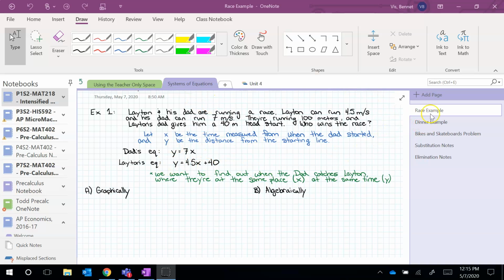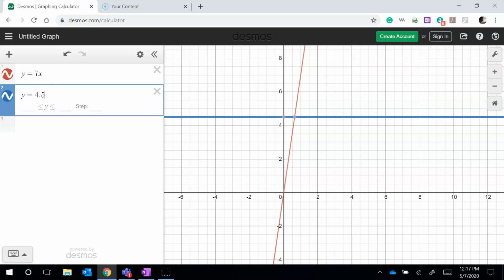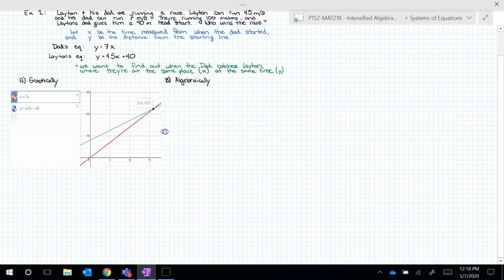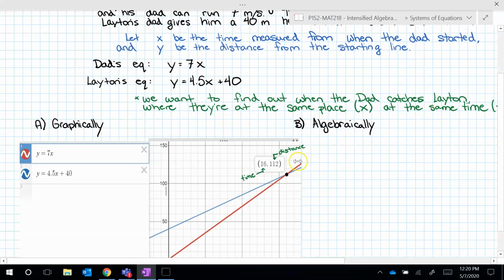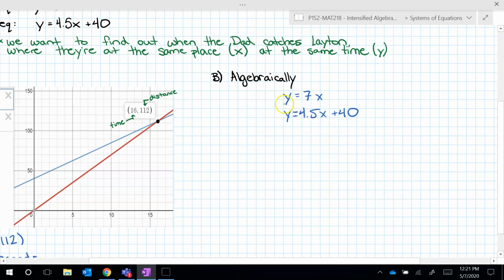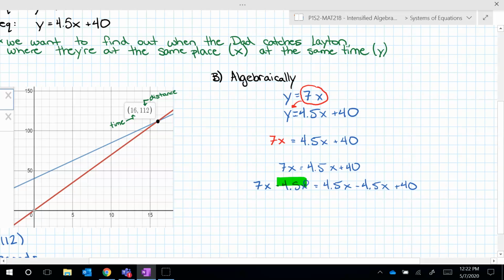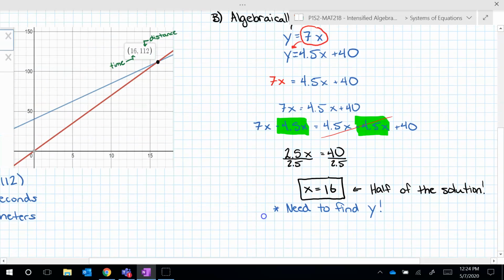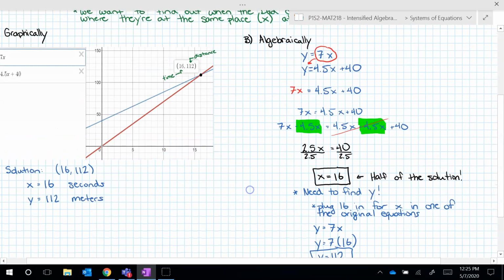Introduction to Systems of Equations